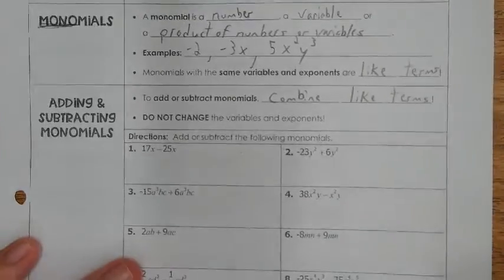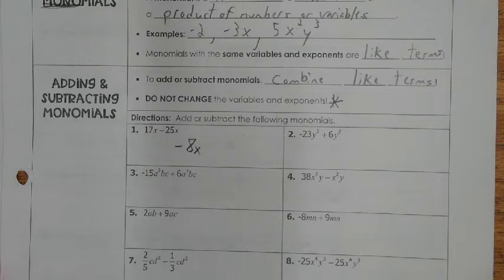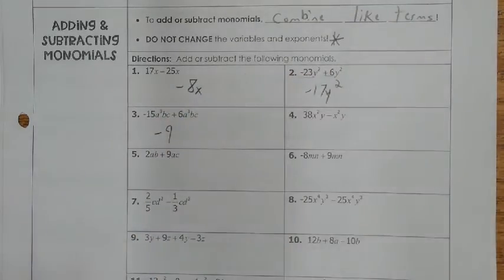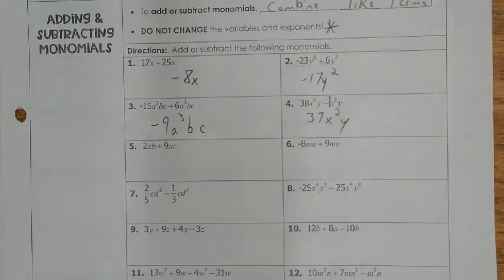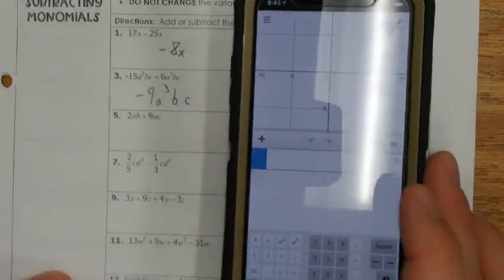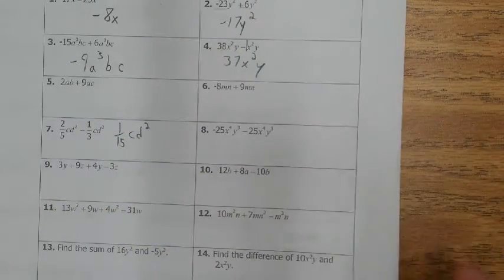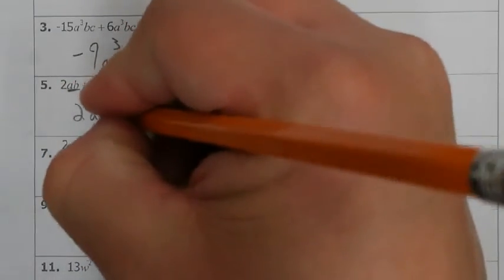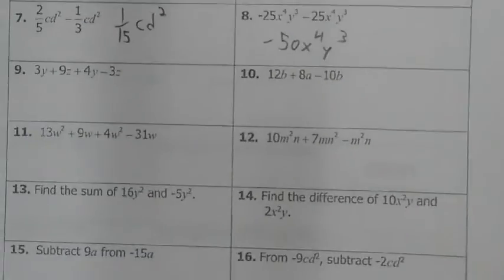Notes on Adding and Subtracting Monomials